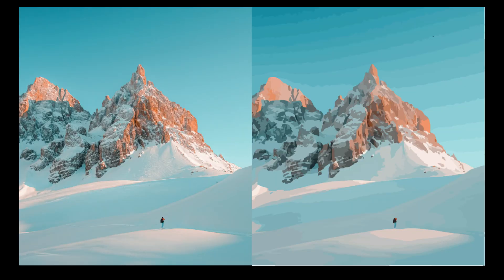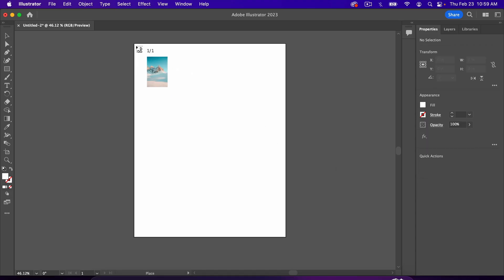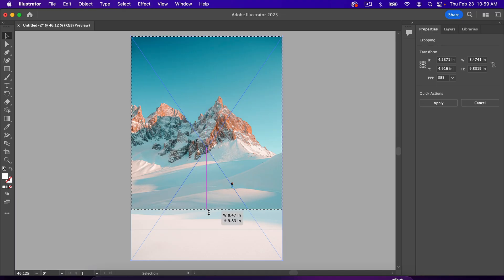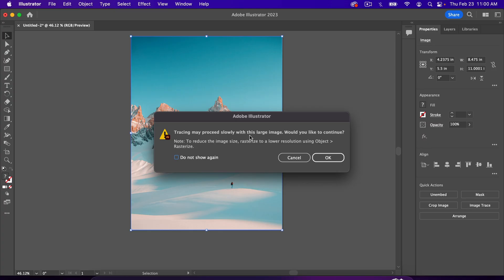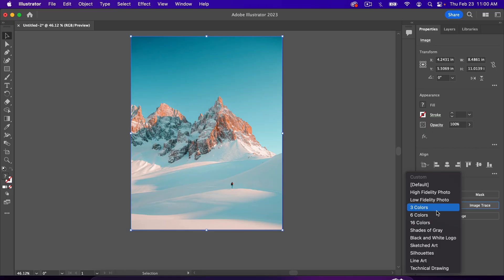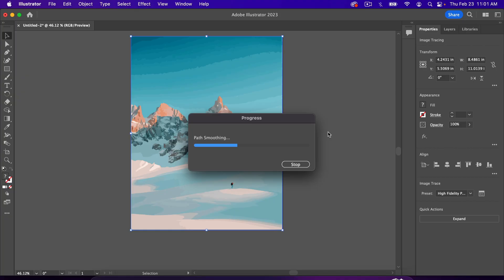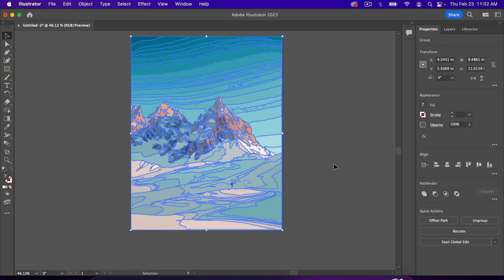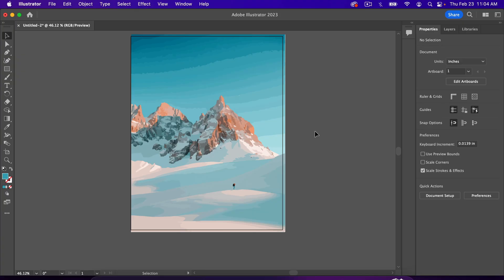Vector Art from Photos in Adobe Illustrator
Int his Illustrator tutorial, you'll learn how to turn photos into vector art.